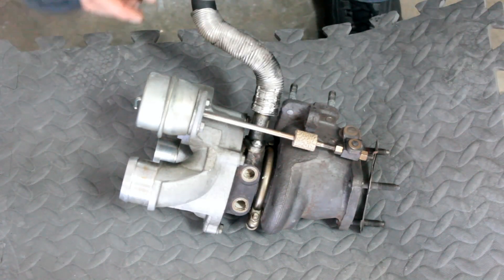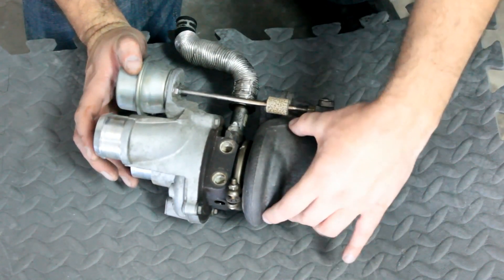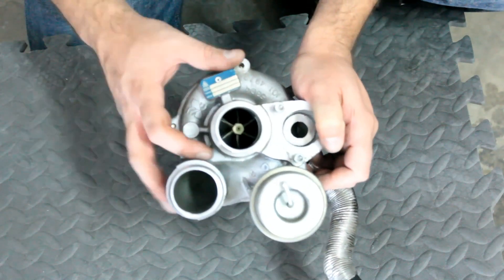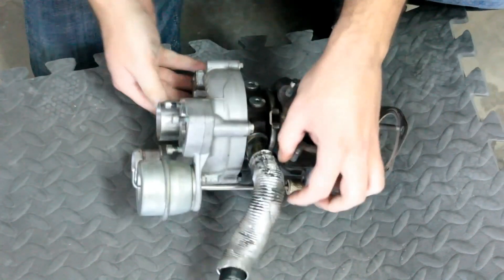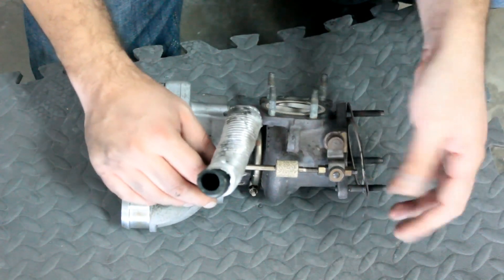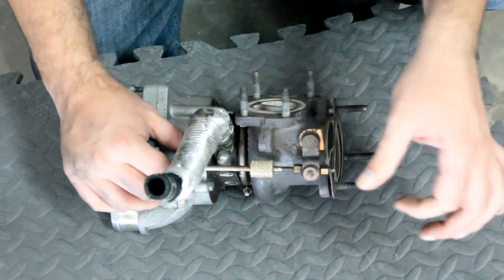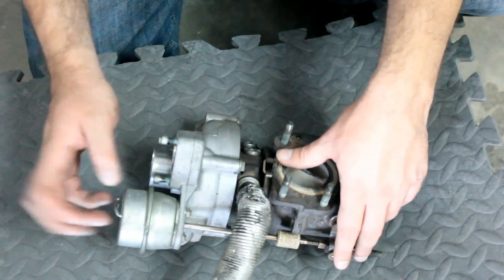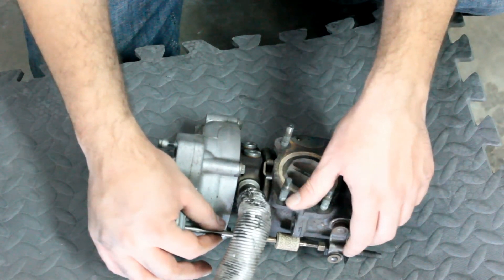How A Turbocharger Works: Converting Exhaust Gas To Intake Pressure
Turbocharged engines have more power than their naturally aspirated kin. A turbo charger creates pressure using the exhaust gasses to sping a turbine. This is different than a supercharger in that superchargers are powered off of direct drive rather than by exhaust.

Turbos are rated in horsepower, but that is really just a measure of Pounds of Air per Minute at a 16:1 fuel to air ratio assuming 75% efficiency. You could actually get more or less horse power depending on what other mods the car has. This rating is Engine Horse power not Wheel Horse power (whp).

To take full advantage of a bigger turbo you will need to have a boost controller or adjust the wastegate actuator.